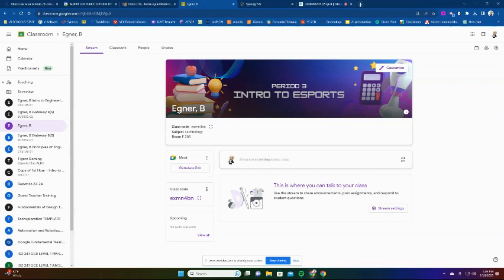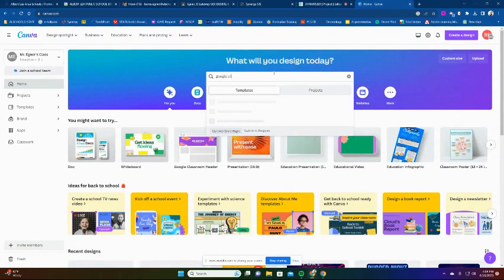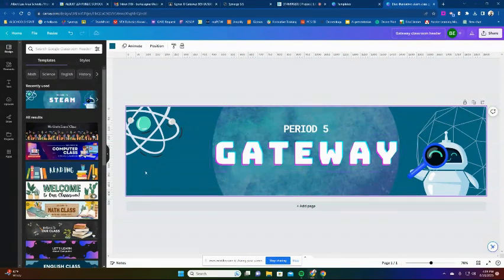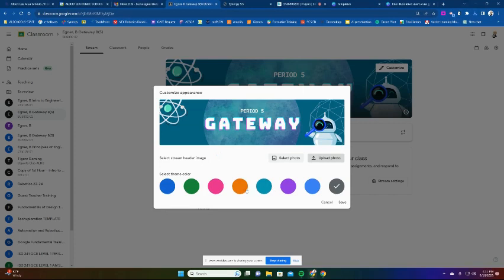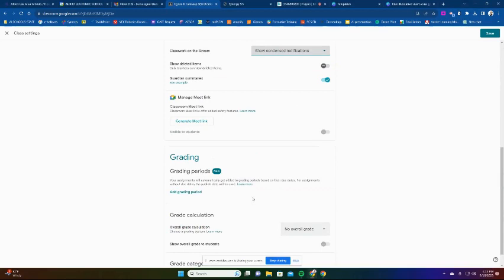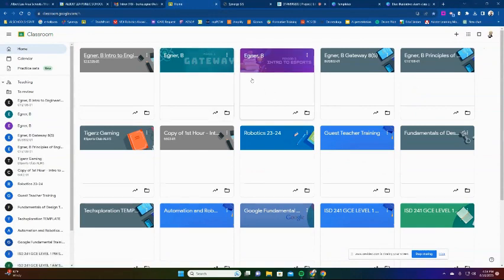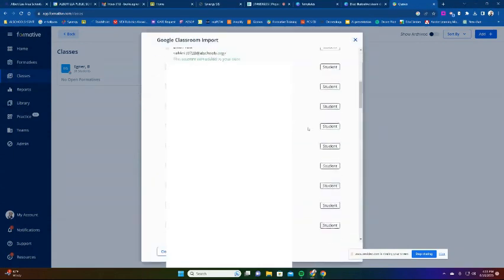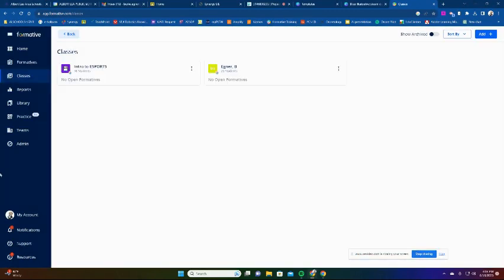Classroom and Formative Setup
Learn to customize your Google Classroom Headers and create your linked classes in Formative.